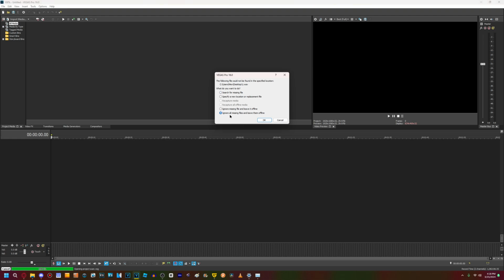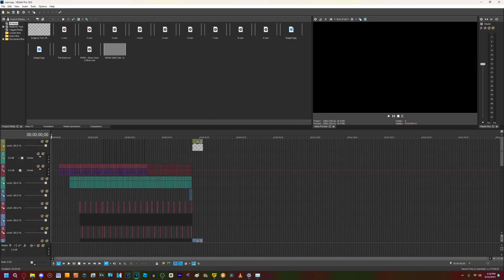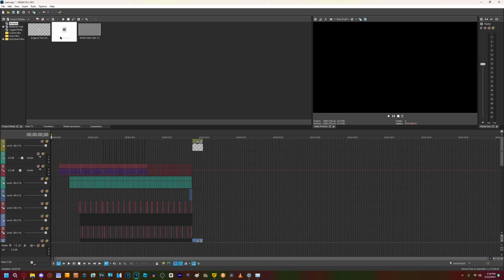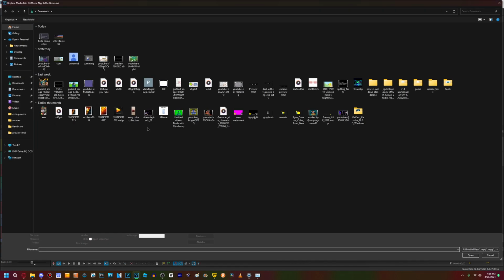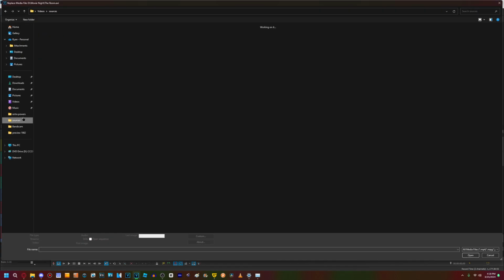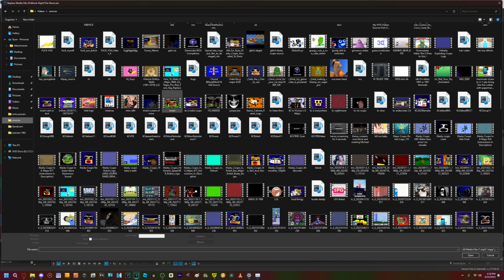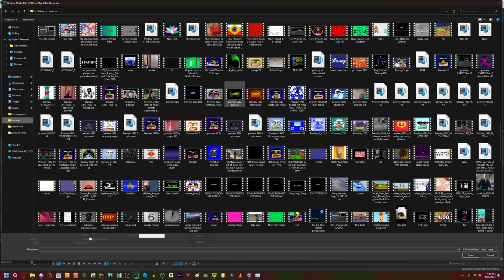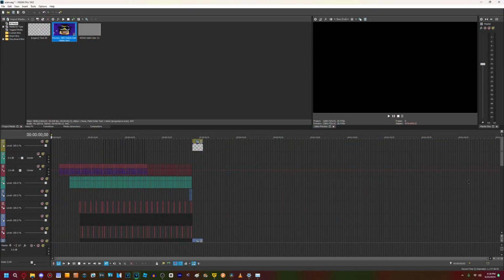how to make IHTScan on vegas pro (for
Requested By:

Request Box: UNTIL 12-31-24

I Own Literally Nothing

Discord Tag: RCLE634#0561

systems Using:
Windows 11 Home Single Language x64 Bits 22H2 (for more pc programs)
My other windows 11 pc
Google Pixel 7 (for after motion z)
Samsung Galaxy S7 Edge (2017, 7 years ago, also for the exagear)
iPad (Not using it anymore but only if i feel like it)